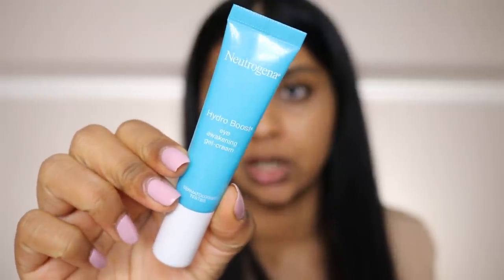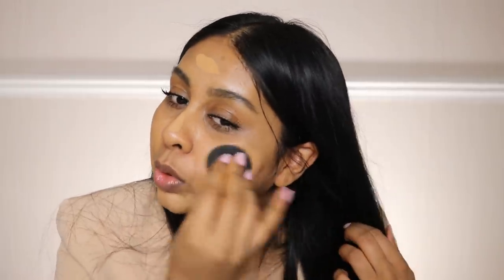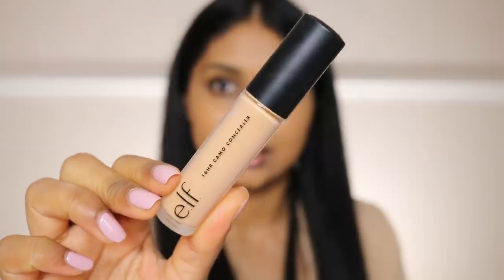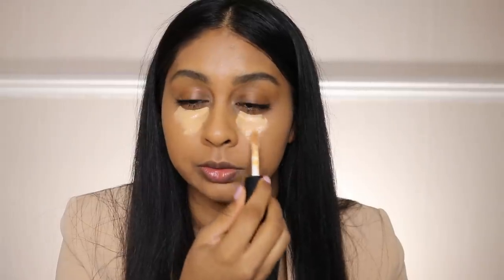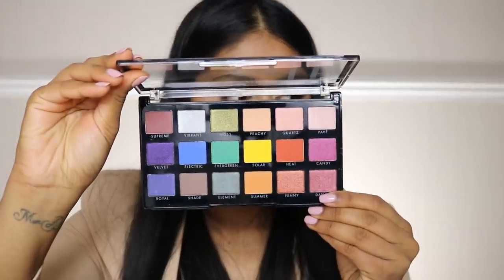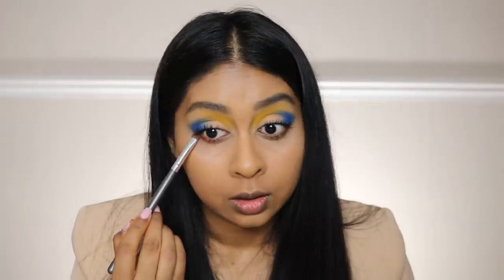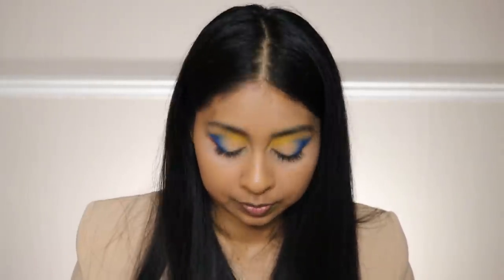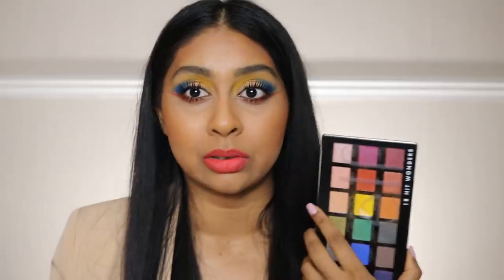£5 FULL COVERAGE CONCEALER - IS IT BROWN SKIN FRIENDLY? e.l.f. 16hr Camo Concealer Review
e.l.f. 16hr Camo Concealer -Tan Sand